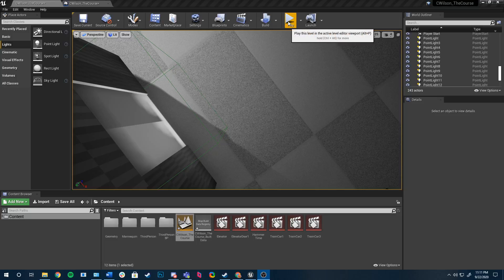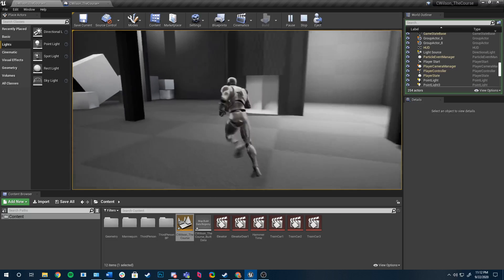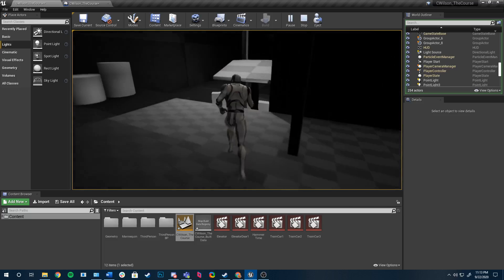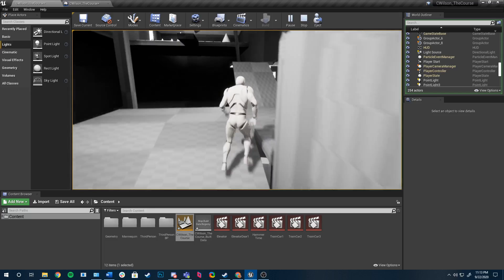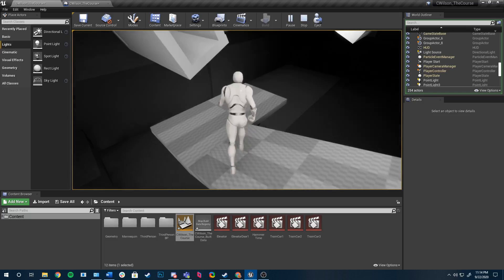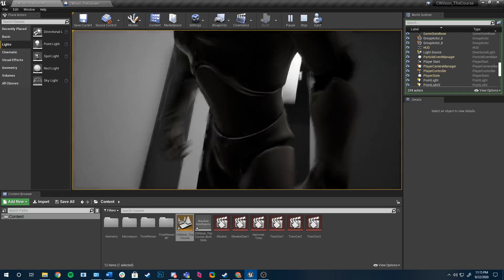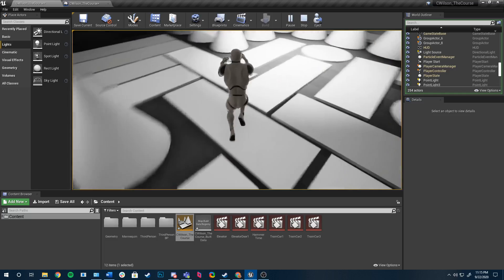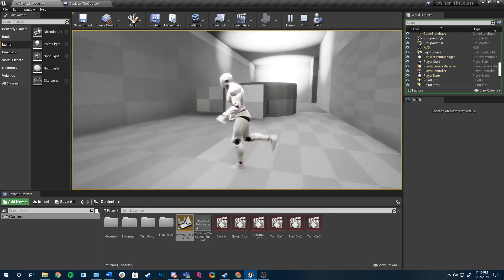Wilson_TheCourse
The white box of my level for SGD 174